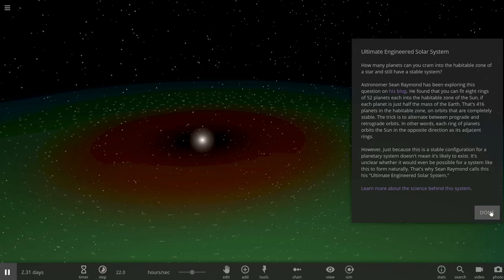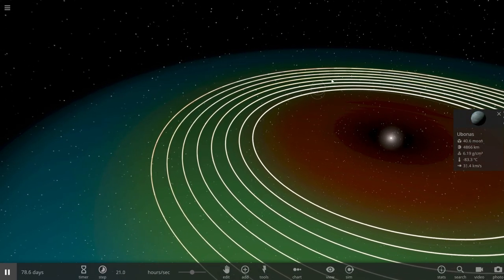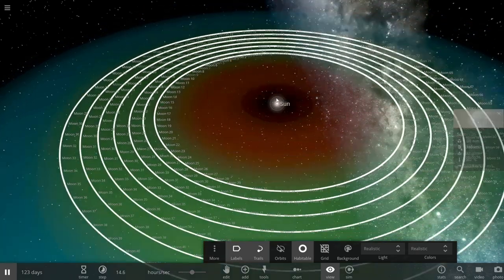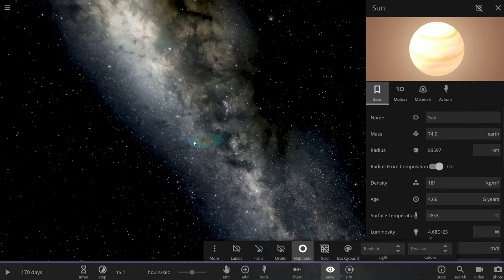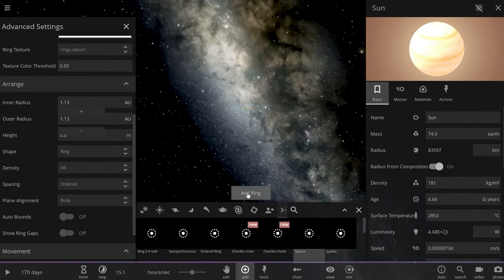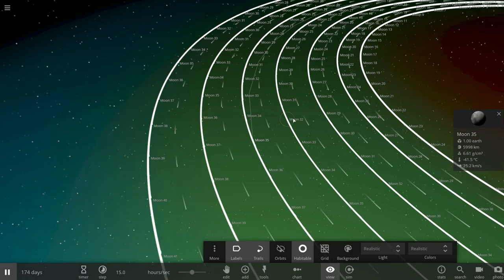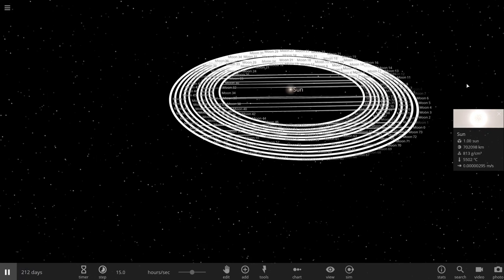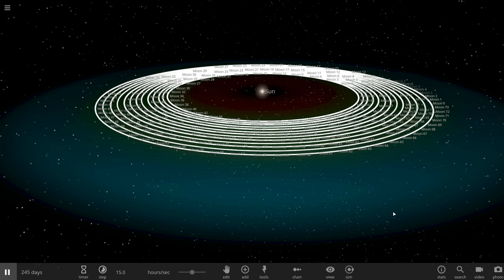The Record Number of Habitable Earths Around the Sun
In this video, we will talk about the ultimate 961 Earth solar system.

1GFiTKxWyEjAjZv4vsNtWTUmL53HgXBuvu